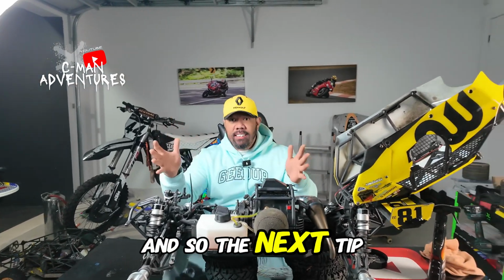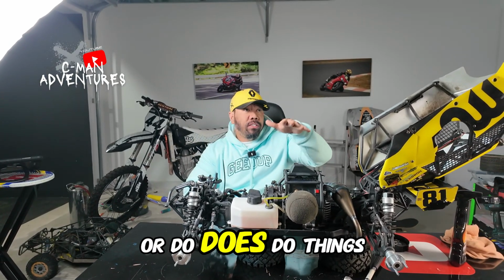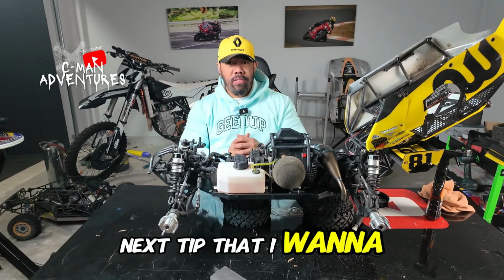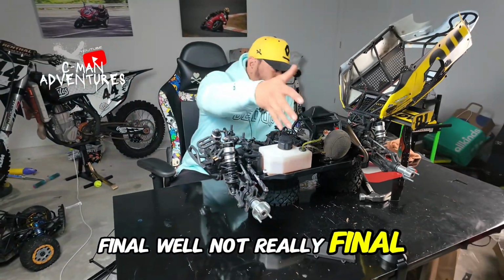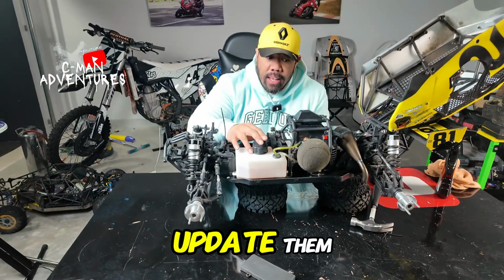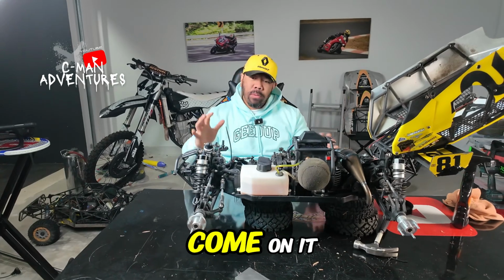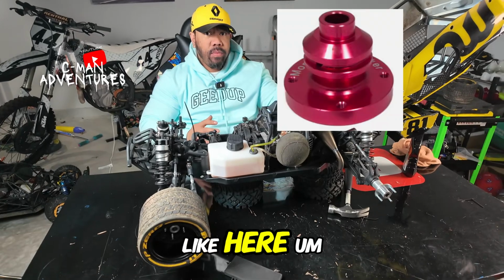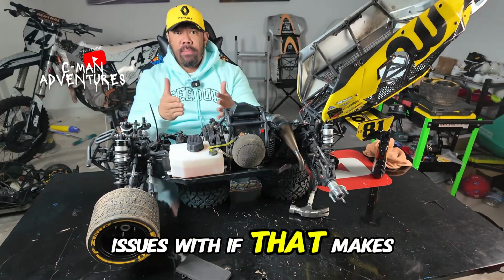Essential Tips for Buying a Losi DBXL: What You Need to Know!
Thinking about buying a Losi DBXL? In this video, I cover everything you need to know before making your purchase. From essential information about the model to tips and tricks that will save you time and money, this guide is a must-watch for any prospective DBXL owner. Learn how to avoid common pitfalls, maintain your vehicle, and get the most out of your investment. Don't miss out on these valuable insights!